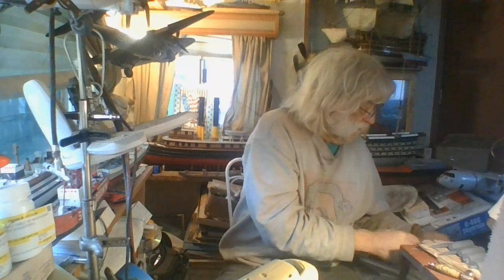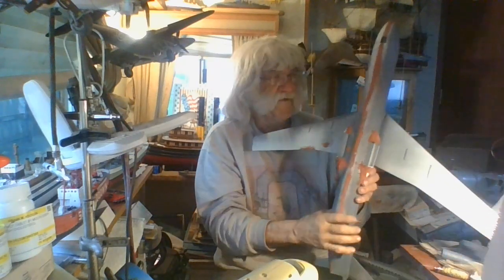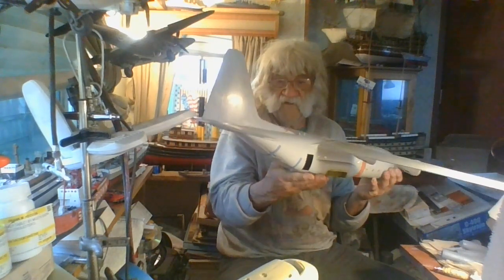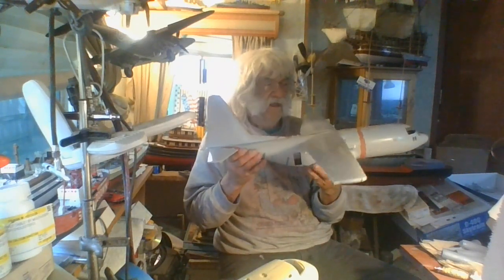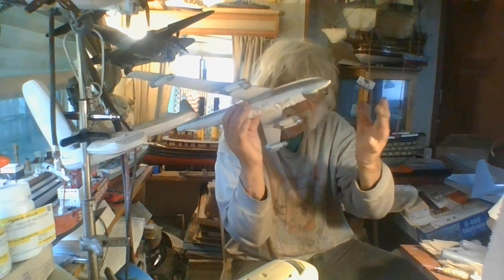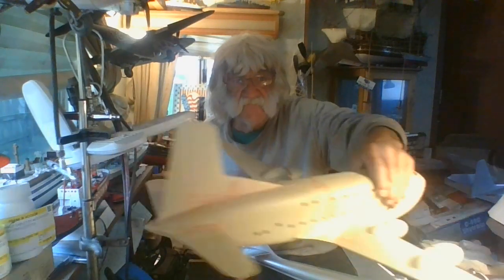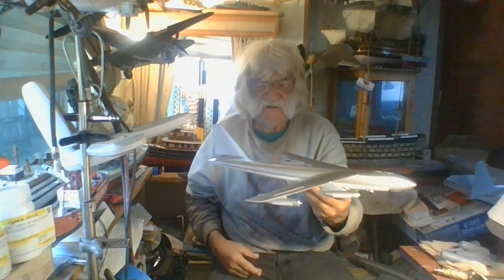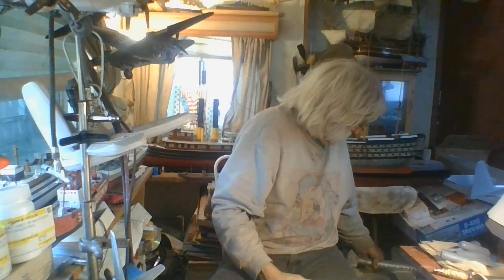Build Updates C124 C141 C130 C120 CONNIE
Ahoy modelWrights
                        video consist Of 4 Builds Back to Back first Of four Is  NOVA VACUFORM KIT C141 STARLIFTER  C124 GLOBEMASTER C133 HERCULES LASTLY C120 CONNIE Berlin Airlift Operations